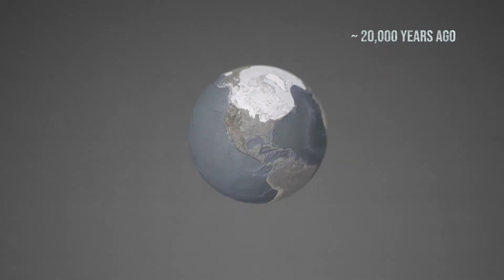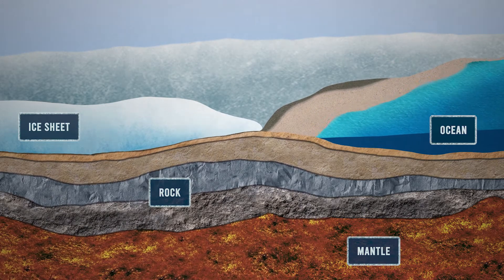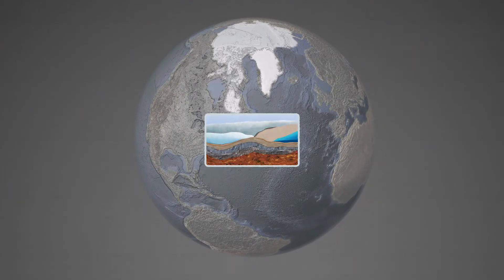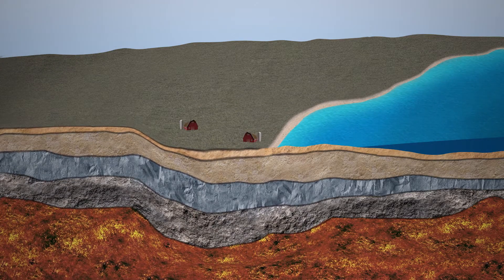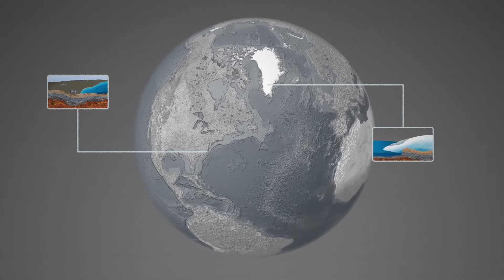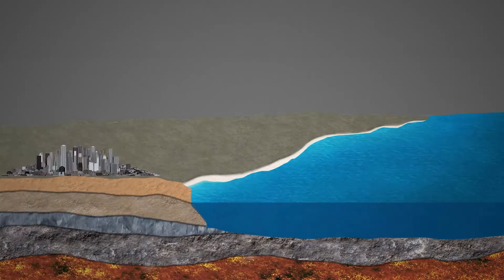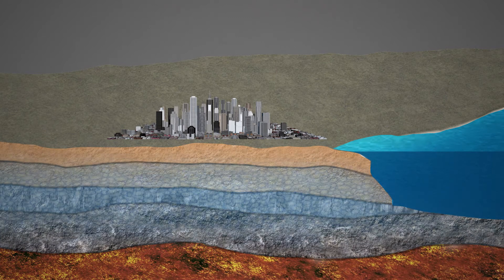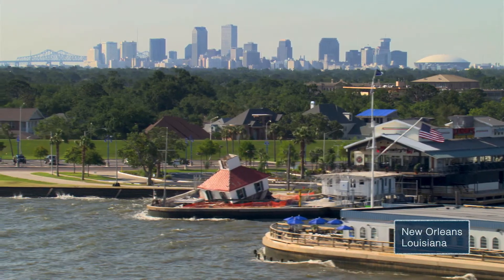NASA short - Sea level rise, glacial rebound and subsidence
It’s not only water processes that play a role in global sea level rise – ground movements can play a significant role as well. On a continental scale, Earth’s crust is still recovering from the last ice age. Around 20,000 years ago, Canada, the northeast United States, Scandinavia and other regions were weighed down by ice sheets. As these ice sheets melted and the weight on the continents eased, the land surface slowly rebounded. This gradual lift, the recovery from the last ice age as well as ice that is melting today, continues to alter the shape of ocean basins.

Rising sea levels can also be compounded by sinking land. Land can compact as people pump water, oil or natural gas out of the ground.